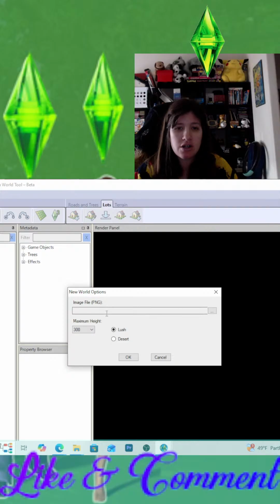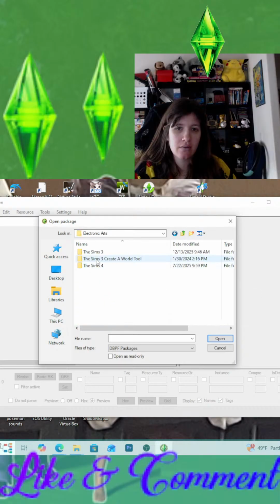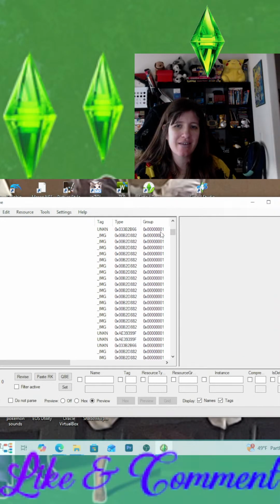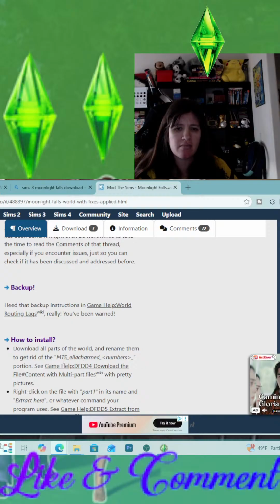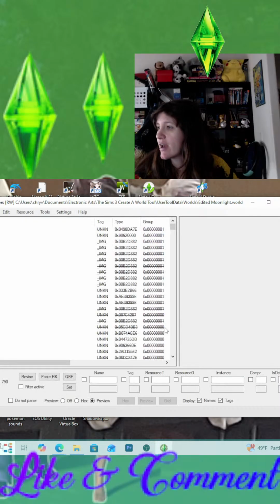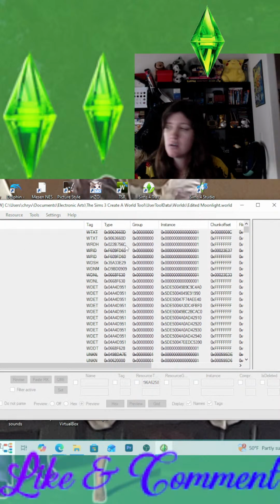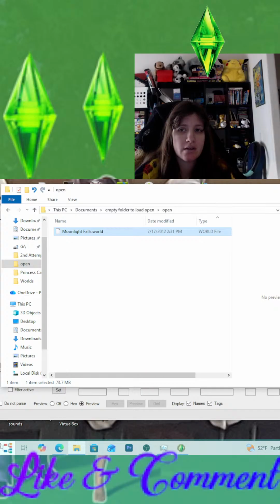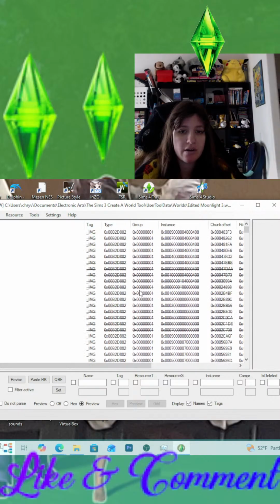Sims 3 Lets Play World Setup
Setting up my Sims Game for a Royalty Lets Play
I could use Sims 4 and use an existing mod, but NAH
I find there are features of this Sims game that would work really well for Royalty if setup correctly
Right Now I am now setting up a world  my sims will live in,  and place houses and such